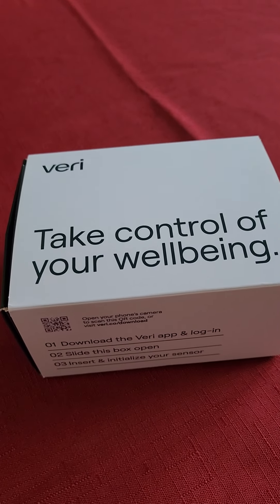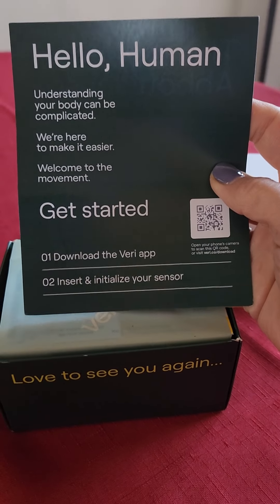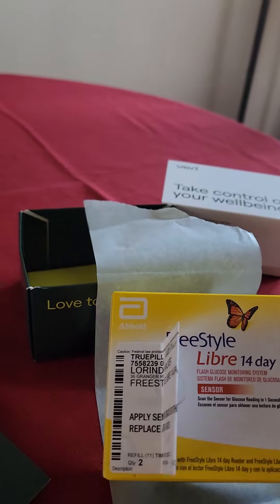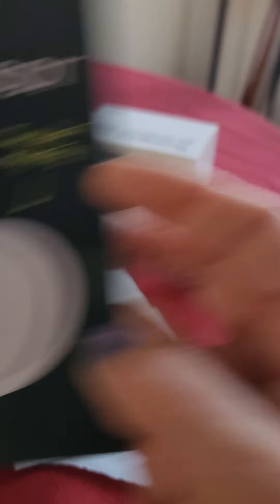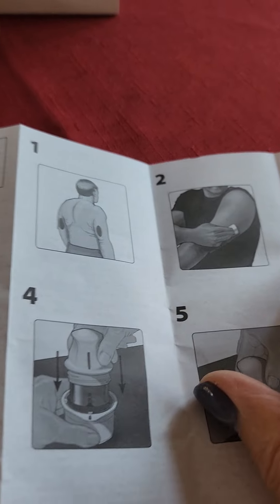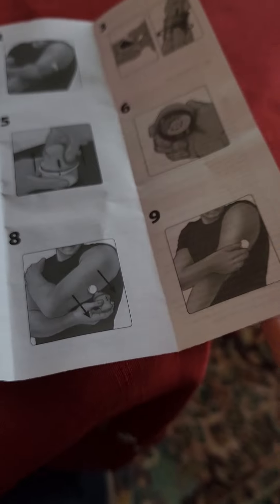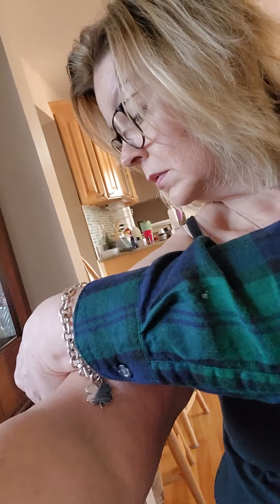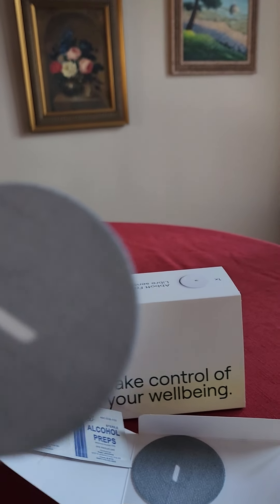unboxing of the Freestyle Libre/ Veri Continuous Glucose Monitor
In the video I unbox my new Freestyle Libre  Continous Glucose Monitor, using the Veri app. I will show you how easy and painless it is to apply to your arm. This device helps you monitor your blood sugar and gain valuable insight into your metabolic health.